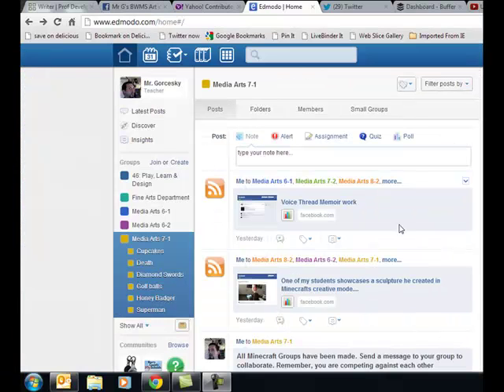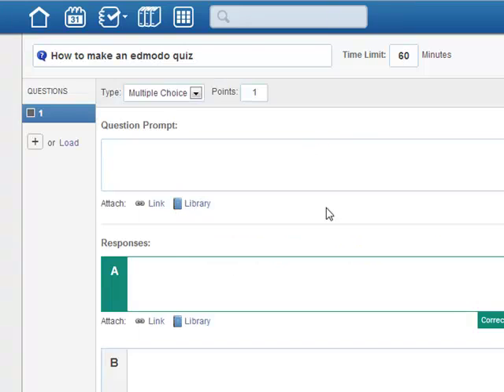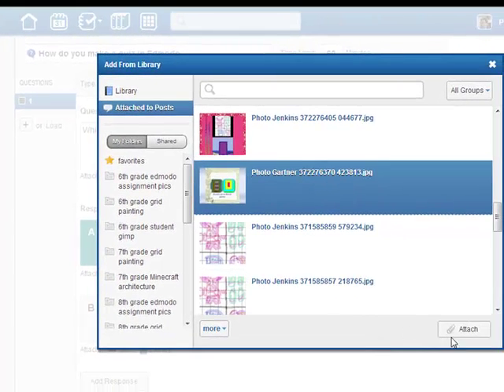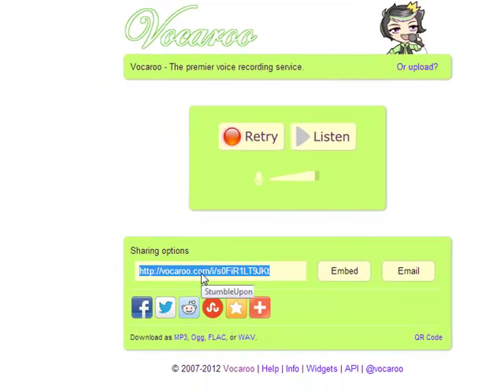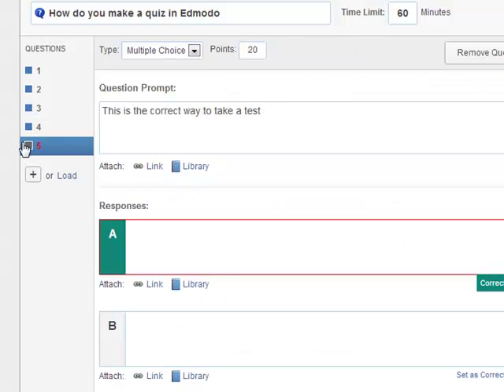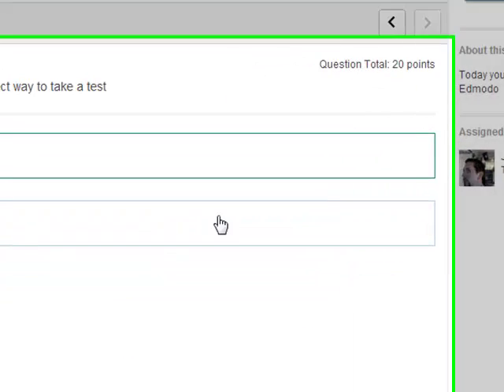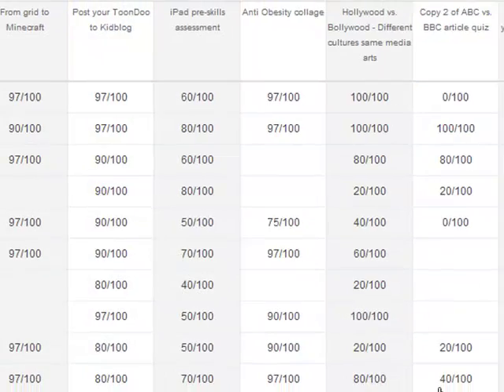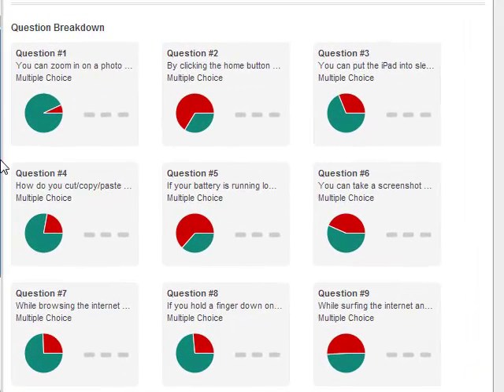Edmodo Assessment - make quizzes and instant feedback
Make a quiz, view feedback and let Edmodo do the grading for you. I also show how to to make your quizzes orally administered. Check my article for more on assessment